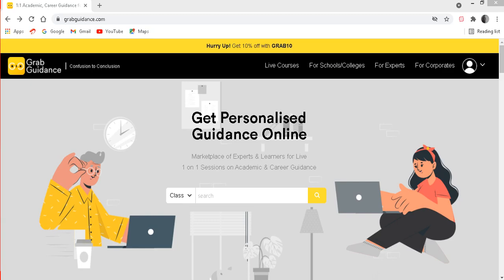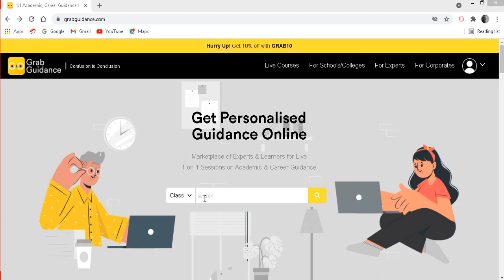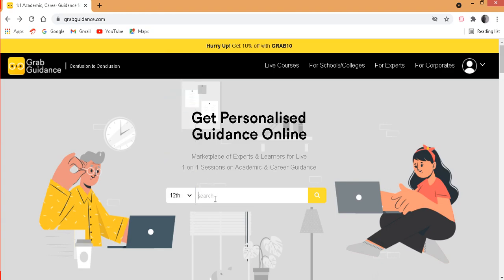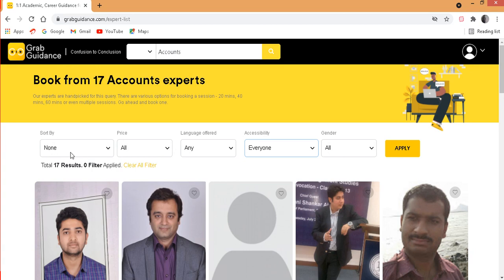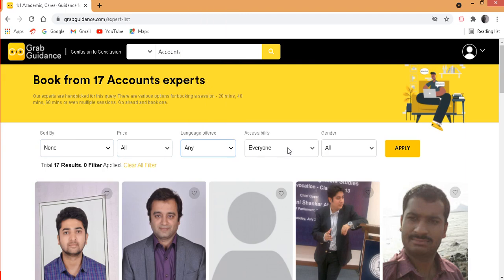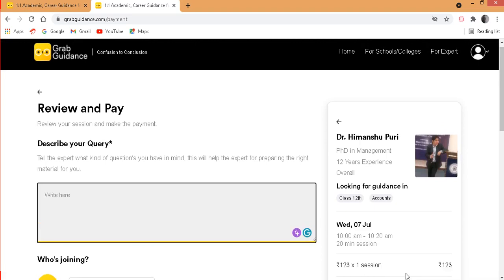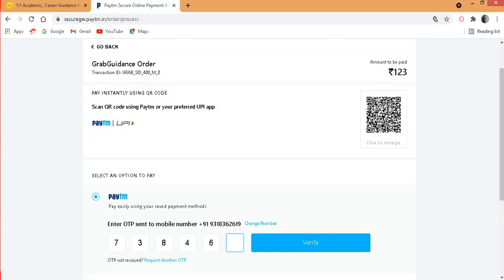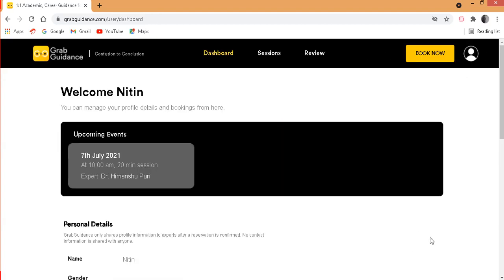How To Book a Session on GrabGuidance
Tutorial Video 5 - This video explains to a user how to book a single short session